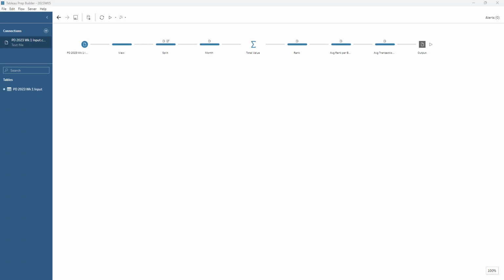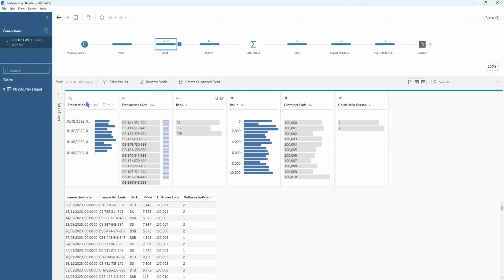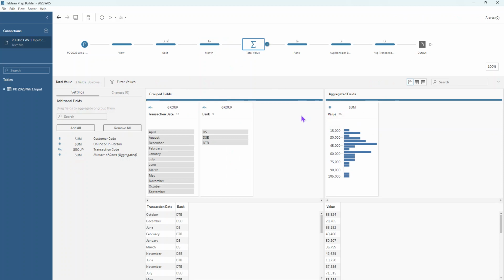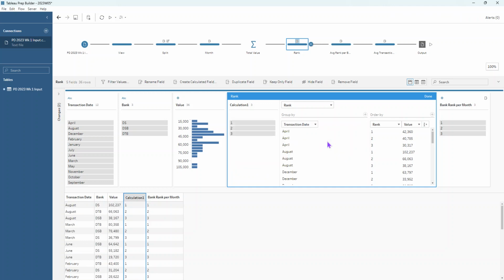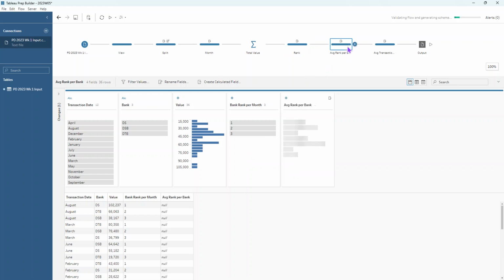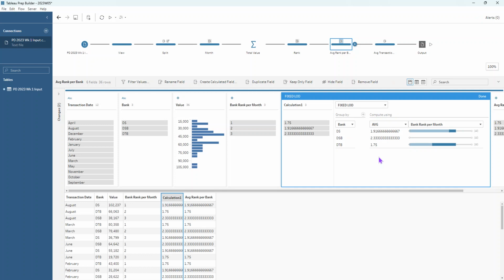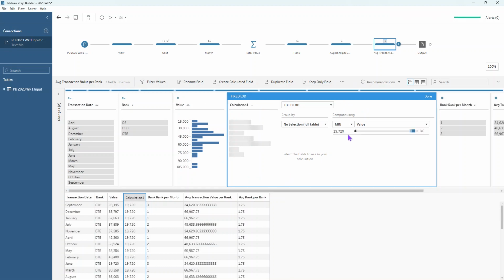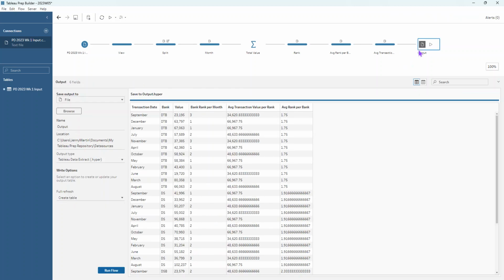Preppin' Data 2023: Week 5 DSB Ranking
An introduction to ranking and level of detail calculations in Tableau Prep this week.